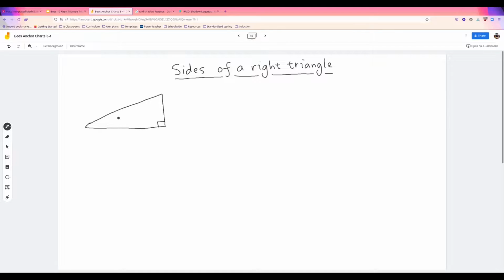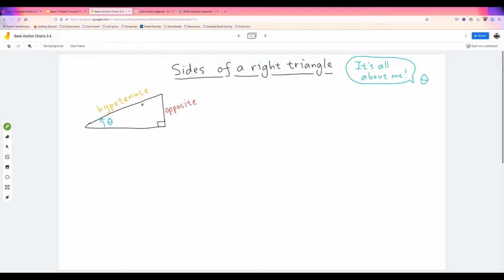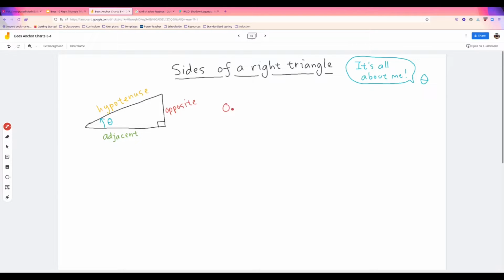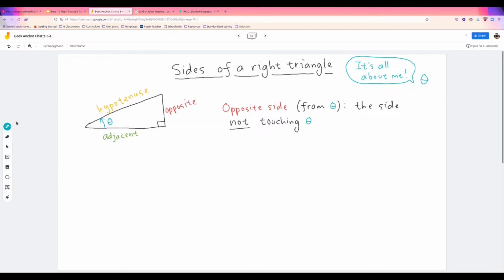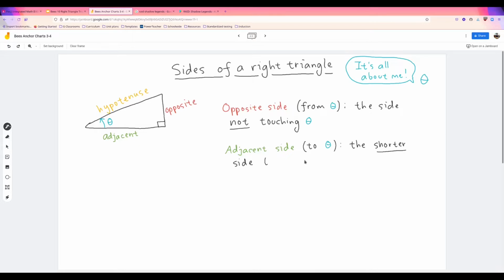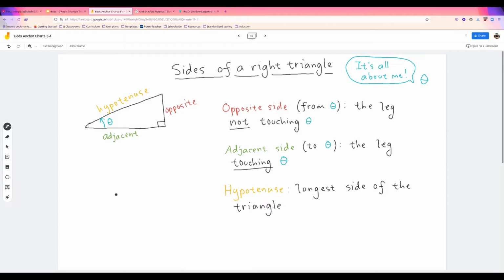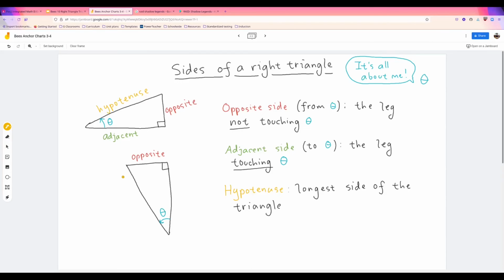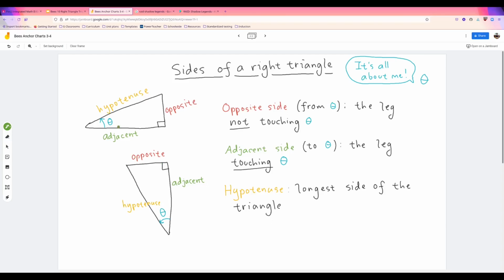Bees Anchor Chart 3 – Sides of a Right Triangle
Label the sides of a right triangle, relative to one of its acute angles θ (“theta”). This video ties in with Bees Anchor Chart 4 – The Trigonometric Functions.